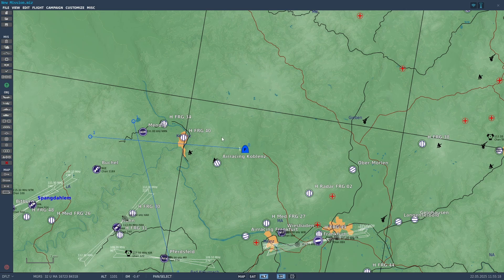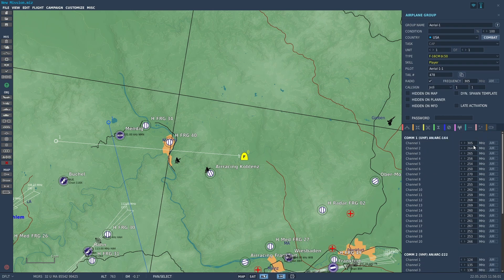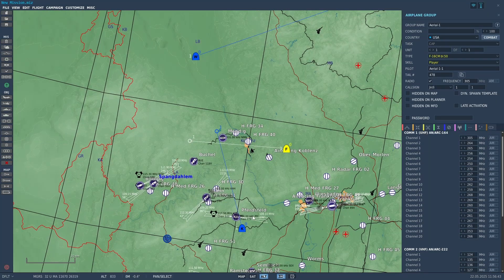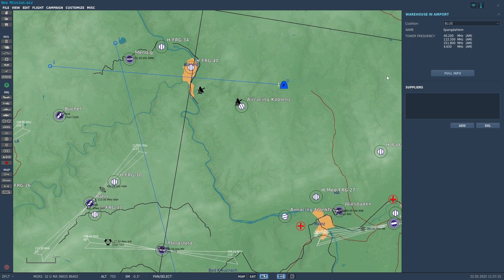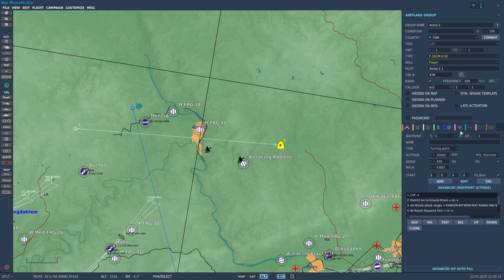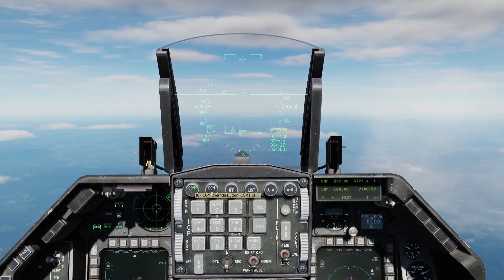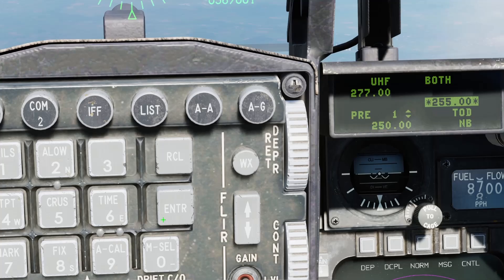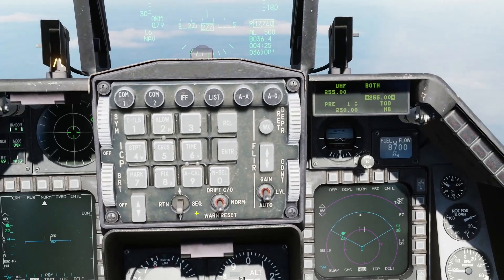DCS World: The F-16 Radios Tutorial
In this video I will show you how to use the F-16's radios; how to set frequencies manually, and how to set and use presets.